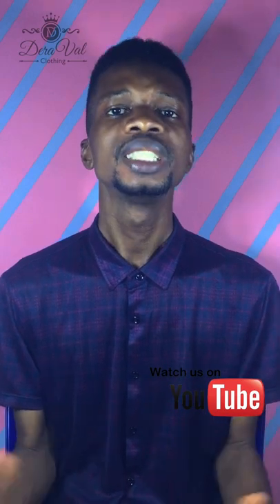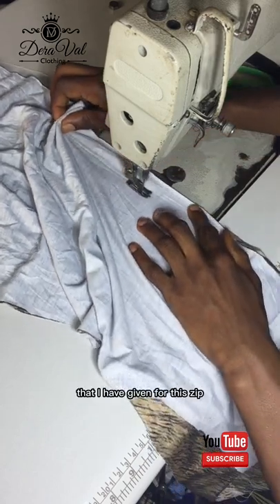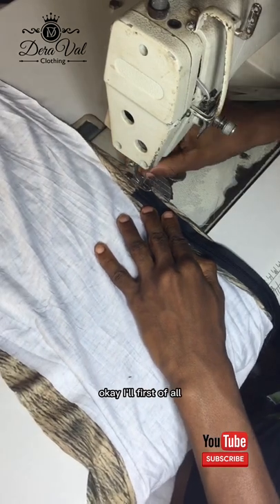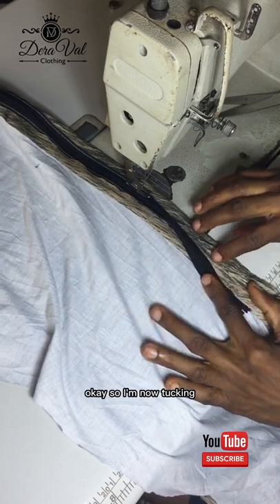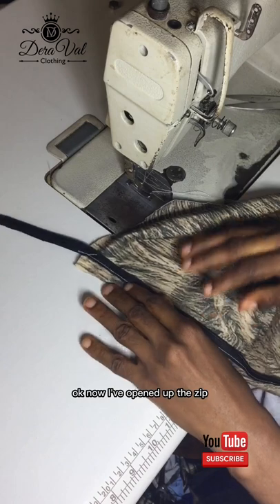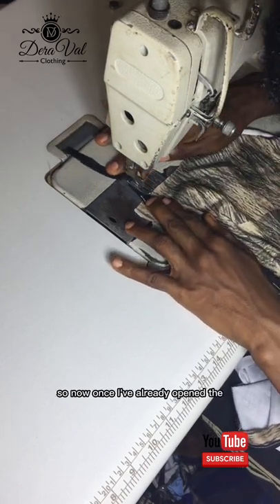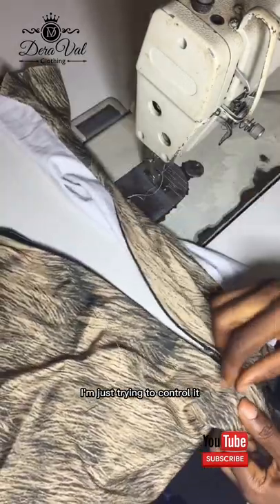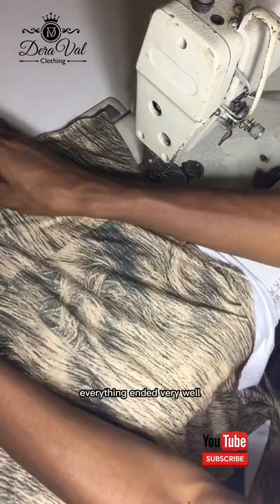How to Sew an Invisible Zippier Without an Invisible foot presser.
Invisible zip always looks so nice in a dress but it has proved to be very difficult for most Tailors and fashion designer.
However, this video will give you the basic Foundation you need in order to understand the process you to take in fixing your invisible zip especially without a zipper foot presser.